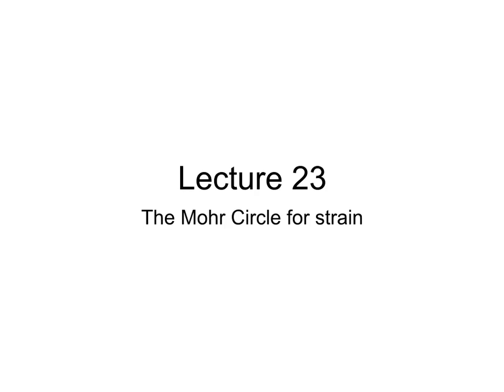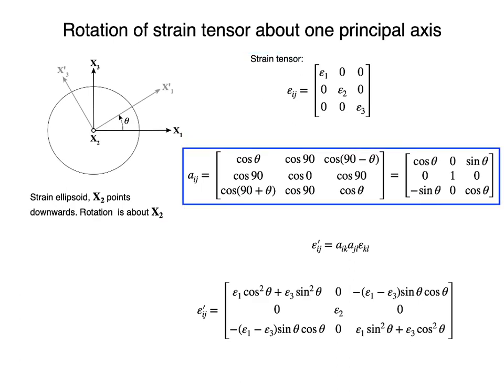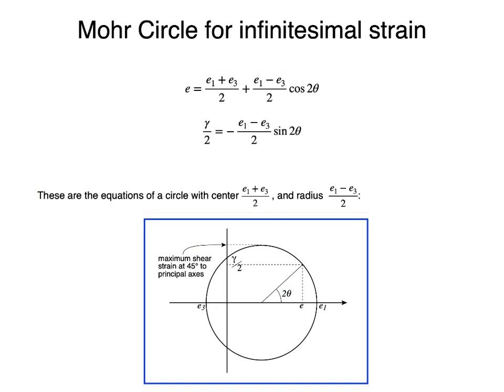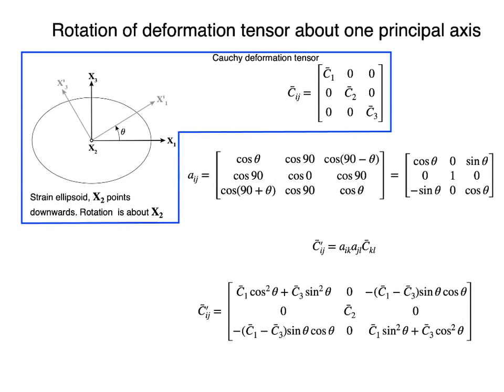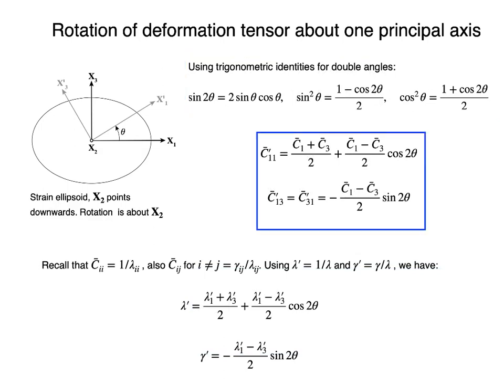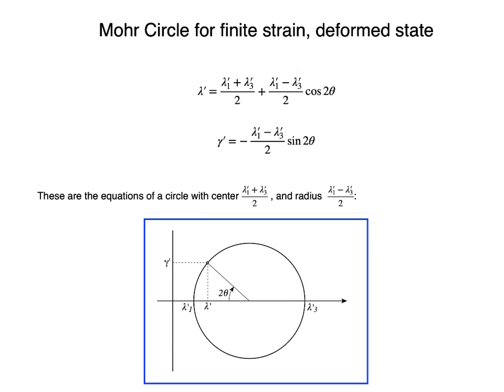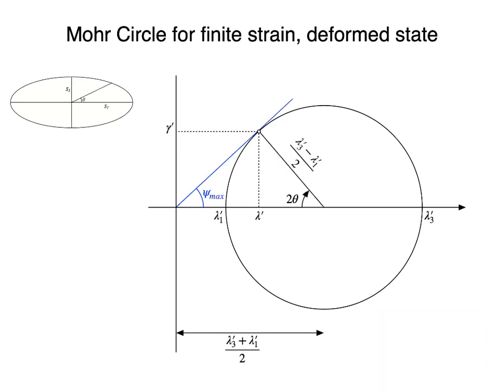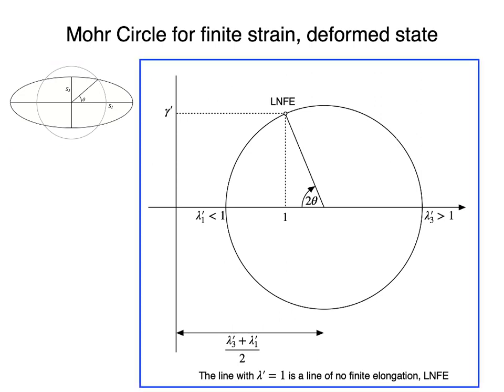Lecture 23: The Mohr Circle for strain